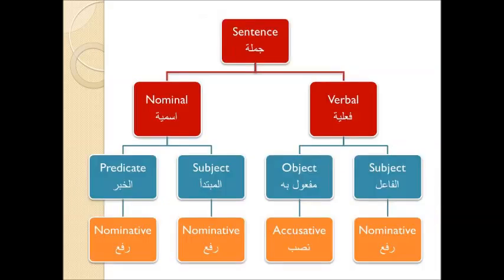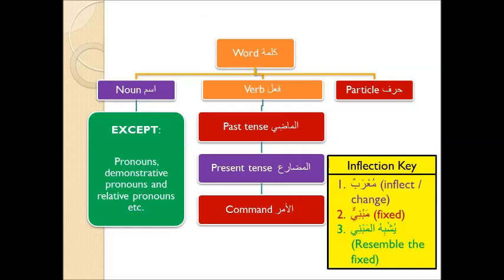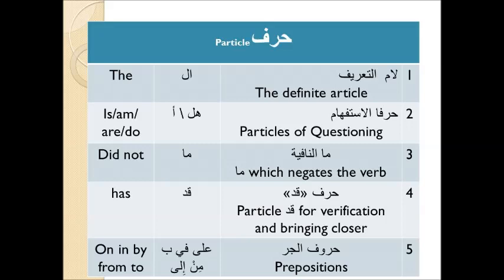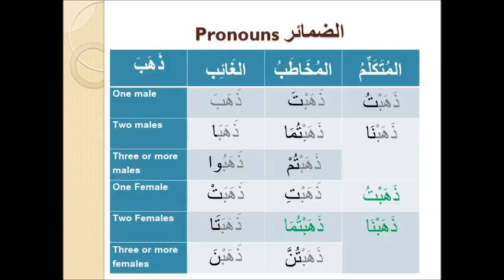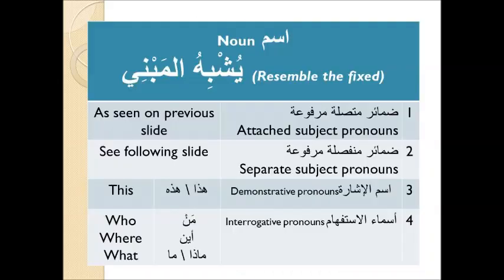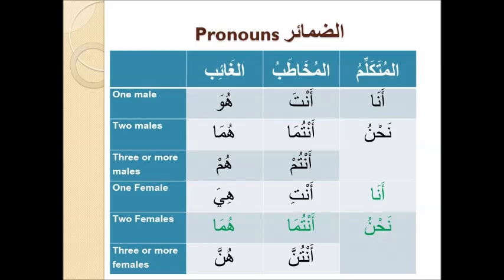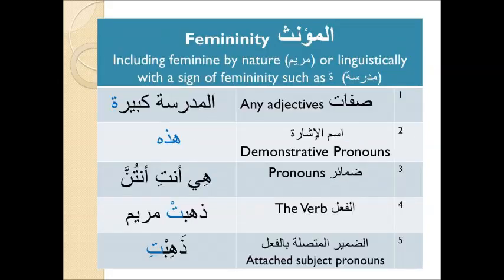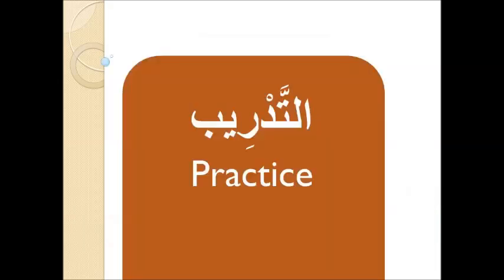Arabic Grammar Level 1 Lesson 19 Review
Description
Arabic Grammar – Level 1
In sha Allaah the following will be covered in the first level of Arabic Grammar course:

Lesson 1
 -Parts of Arabic Speech
 -Nominal sentences
Lesson 2
 -Nouns
 -Demonstrative Pronoun
Lesson 3
 -Particles of Questioning
Lesson 4
 Verbal Sentences
Lesson 5
 Pronouns
Lesson 6
 Morphology Introduction
 Attached Verb Pronouns
Lesson 7
 Definite article
Lesson 8
 Negation of Past tense verbs
 Introduction to colours
Lesson 9
 Introduction to Grammatical Inflection
 Particles of prepositions
Lesson 10
 Object of the Verb
Lesson 11
 Femininity
 Feminine adjectives
Lesson 12
 Feminine Nouns
Lesson 13
 Feminine demonstrative pronoun
Lesson 14
 Present Perfect Verb
Lesson 15
 Grammatical states
Lesson 16
 Tanween
Lesson 17
 Methods of reflection Introduction
 Indeclinable Nouns
Lesson 18

 Interrogative Pronouns
Lesson 19
 Revision